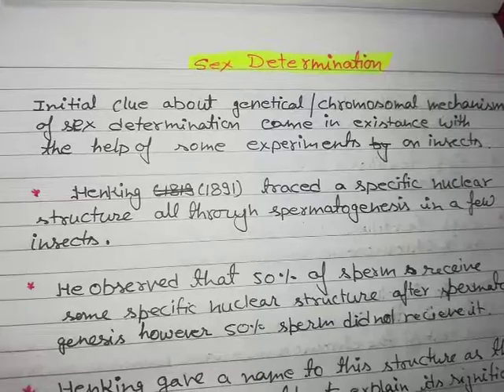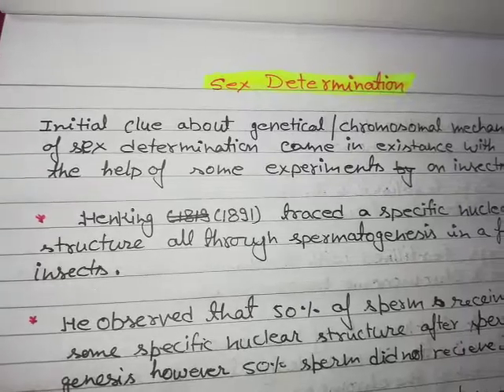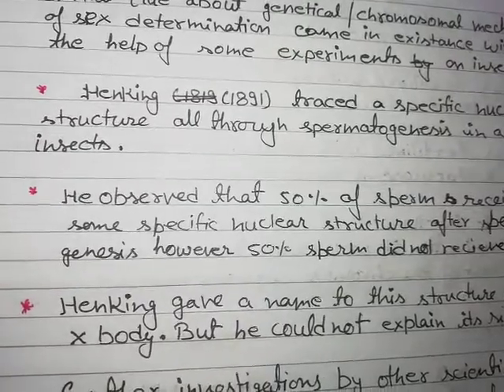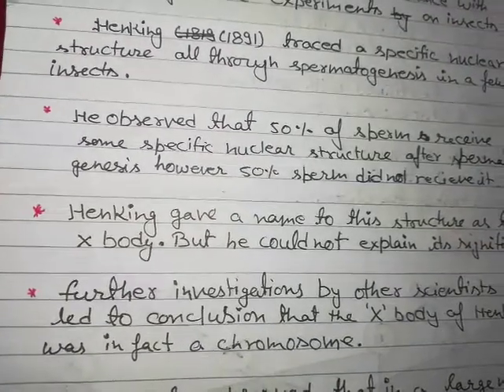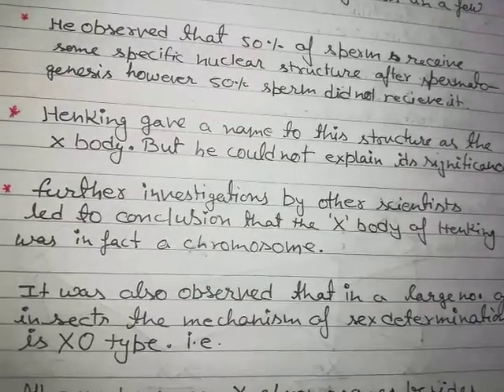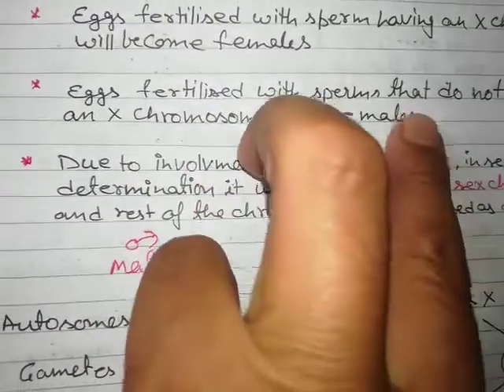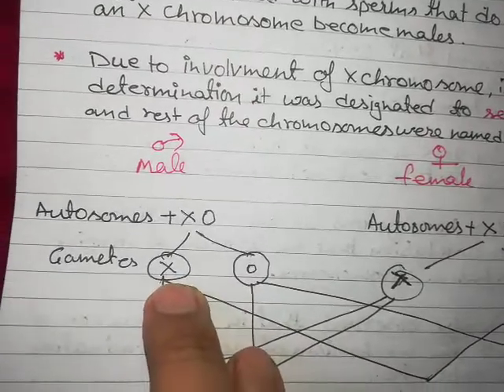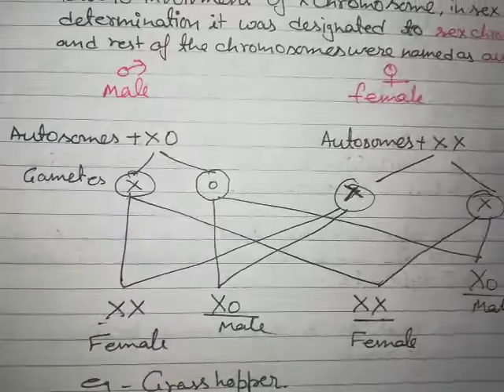Sex determination class12 bio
Sex determination